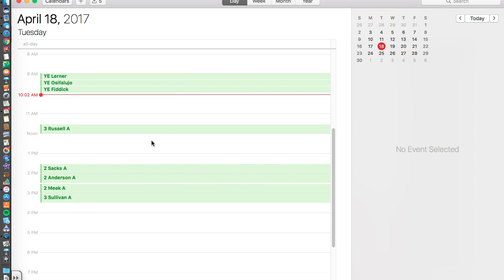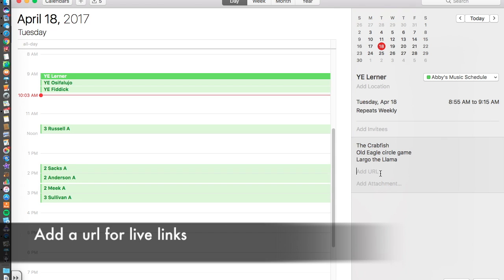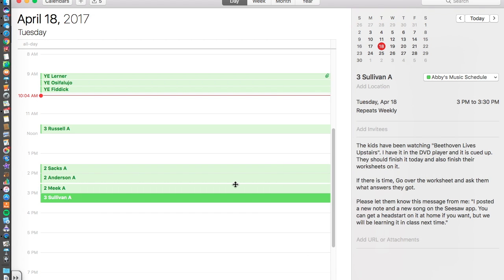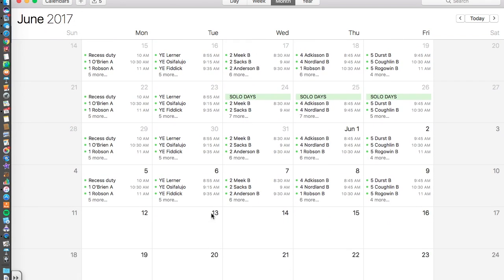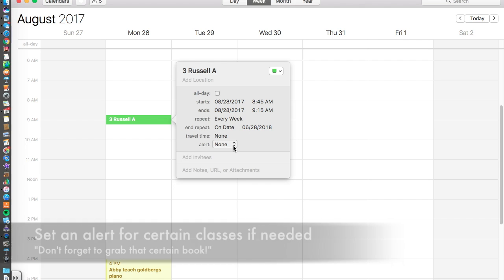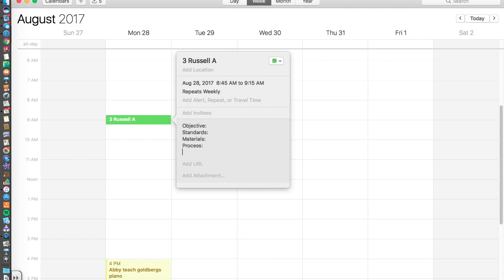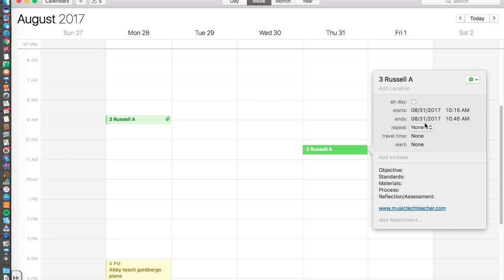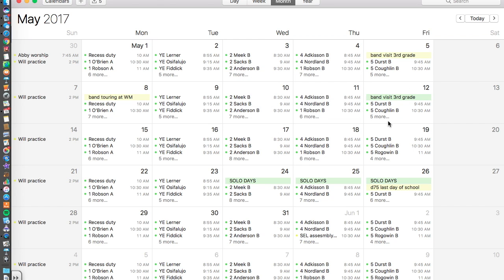Using iCal as lesson book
Teachers: Here's a short tutorial on how and why to use iCal as an interactive lesson planner.